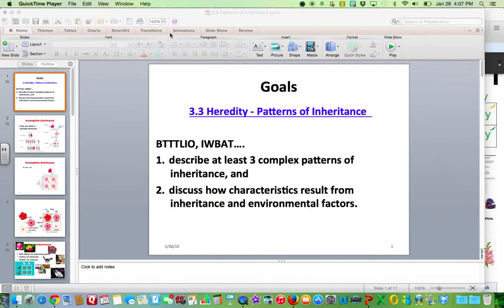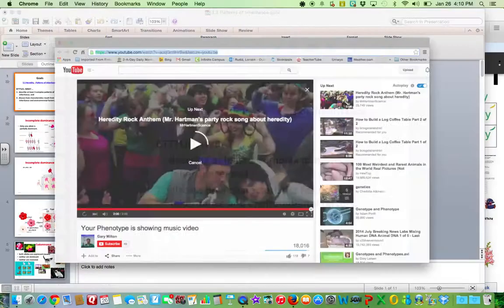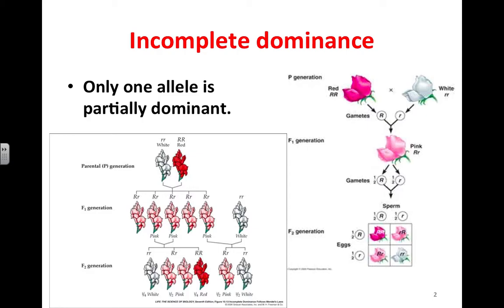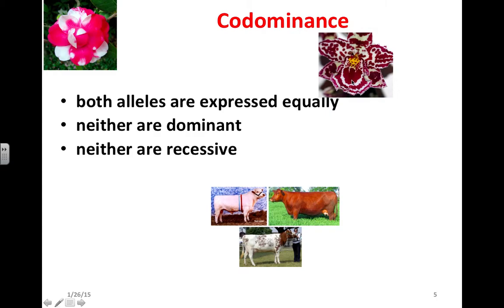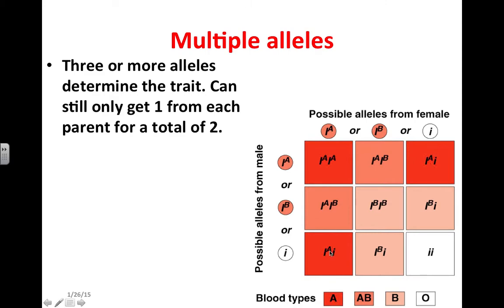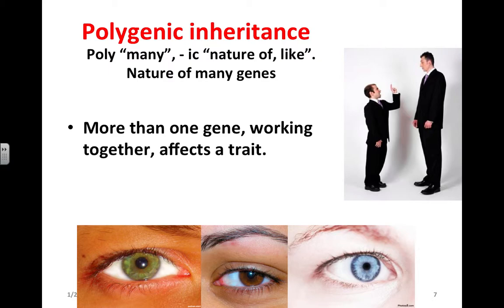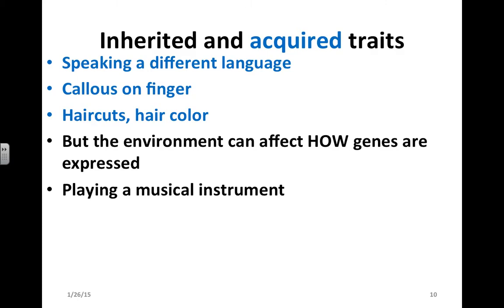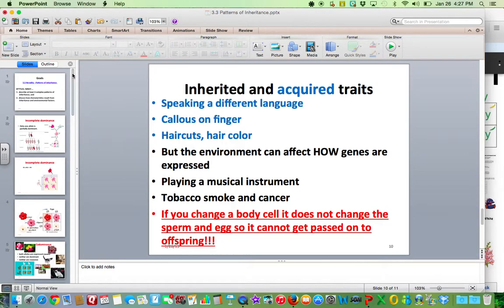3 3 Patterns of Inheritance